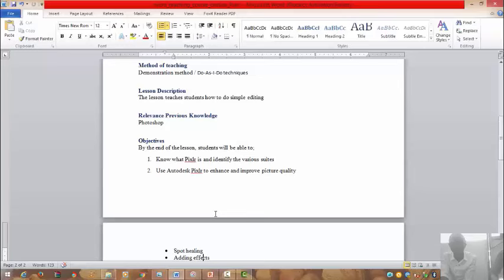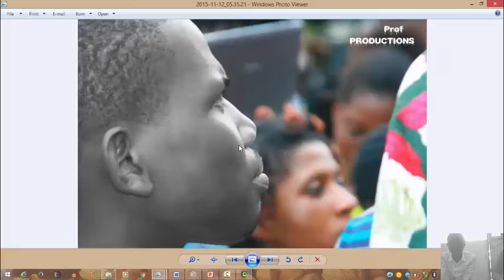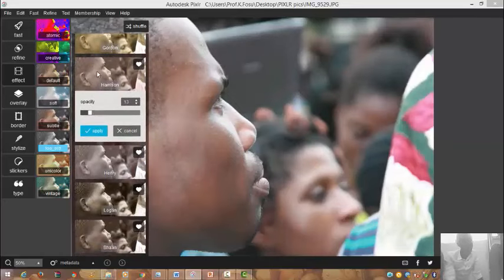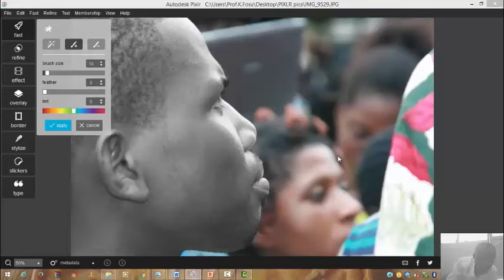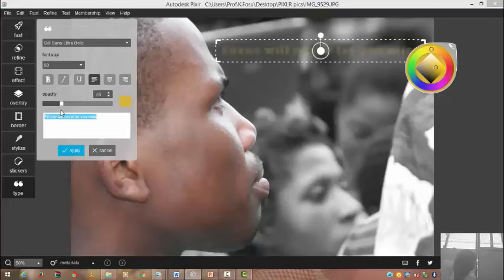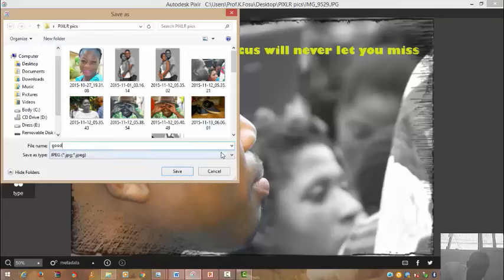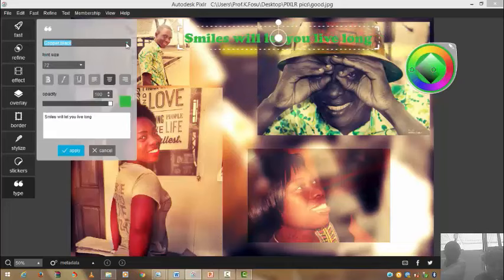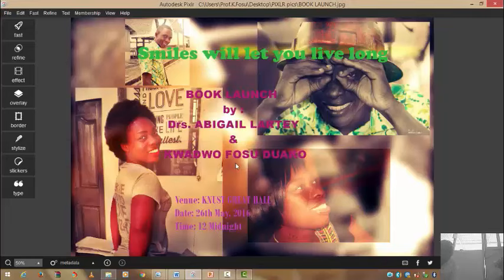Autodesk PIXLR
PHOTO EDITING